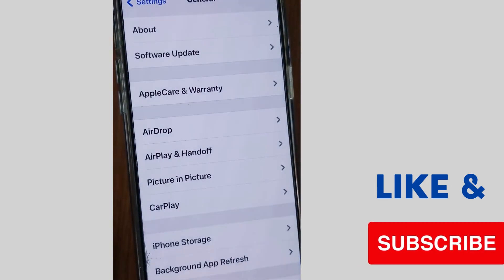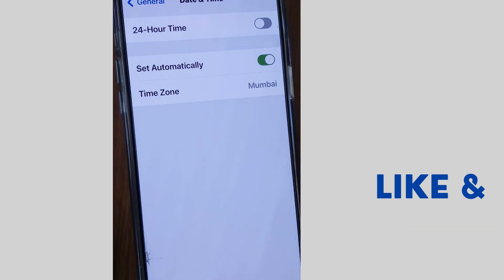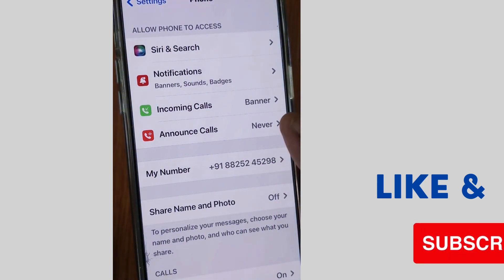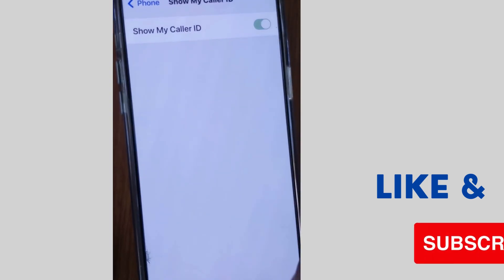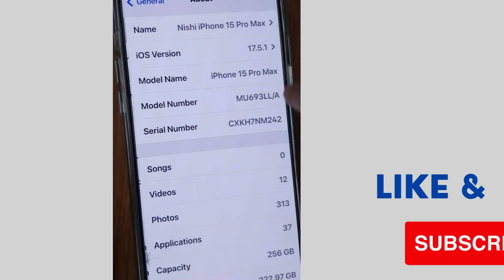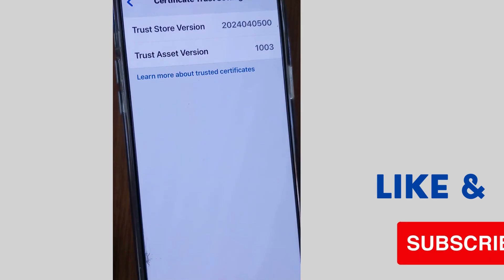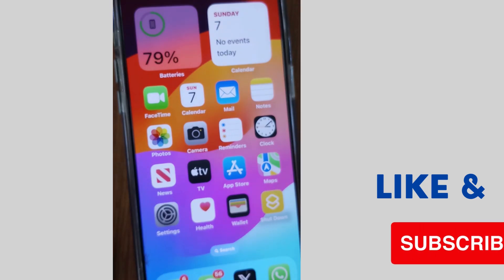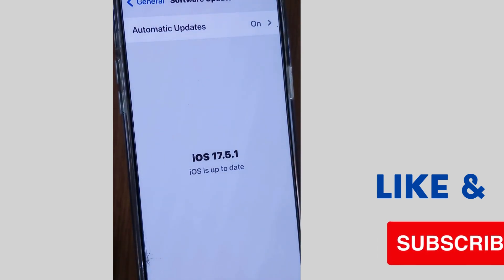iPhone Call Failed Error Fixed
How to Fix Call failed error on iPhone